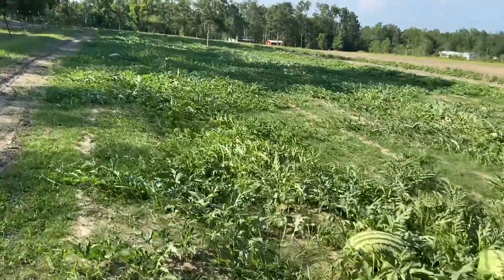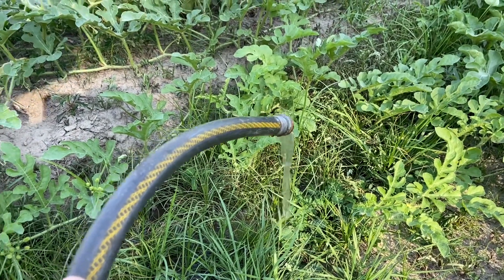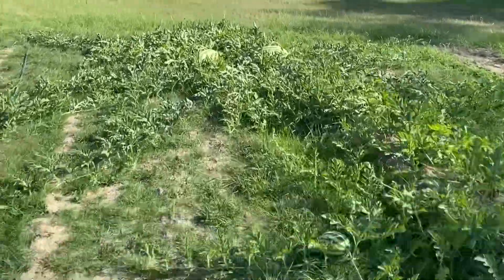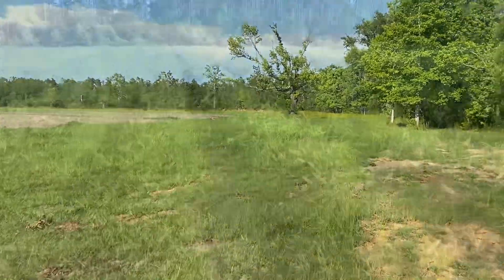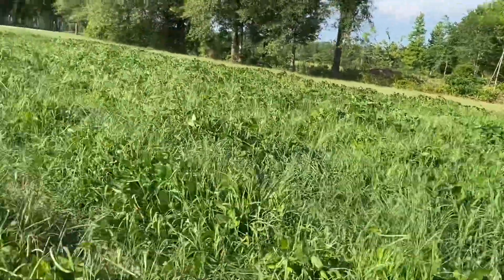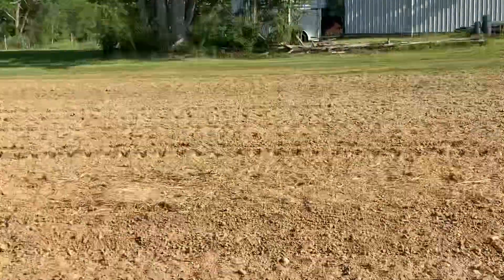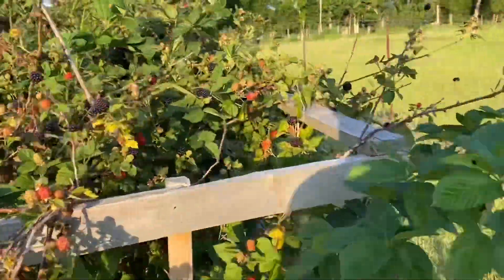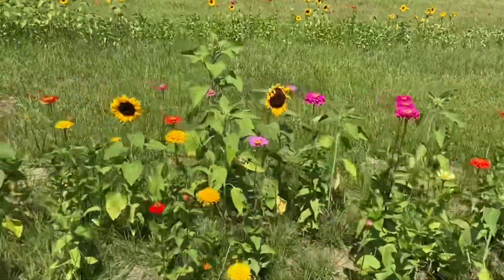Desperate times call for Drastic measures! Saving our watermelons.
In this days of dry we will try anything. With a little redneck engineering we are getting water to our watermelons. Pumping water from the pond to watermelon patch using a generator, submersible pump, and water hoses. Our blackberries and blueberries are doing great. We are still picking squash, cucumbers and okra. Hope you enjoy!